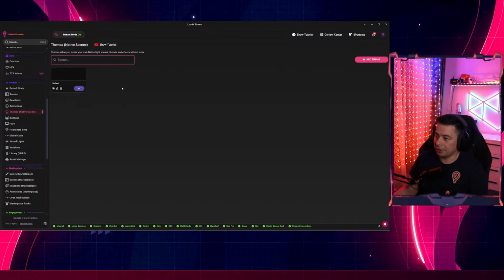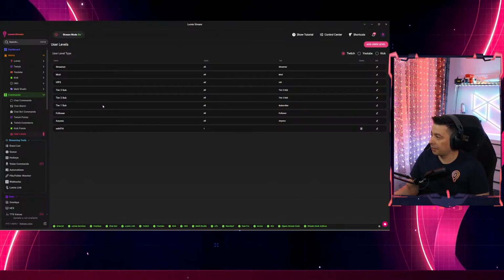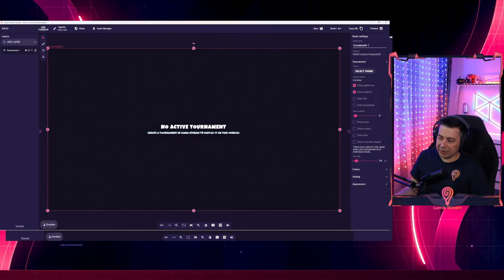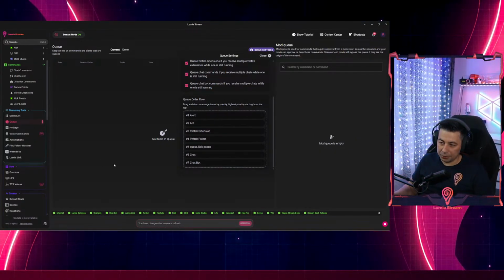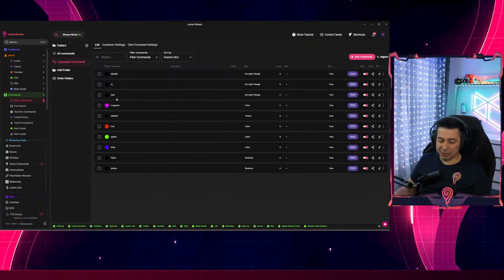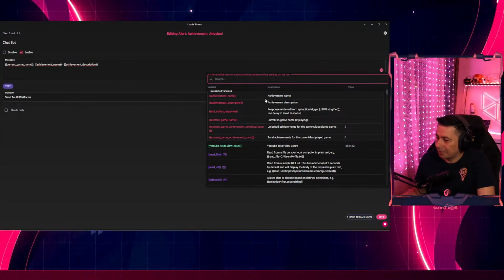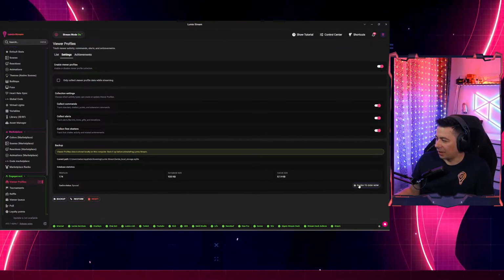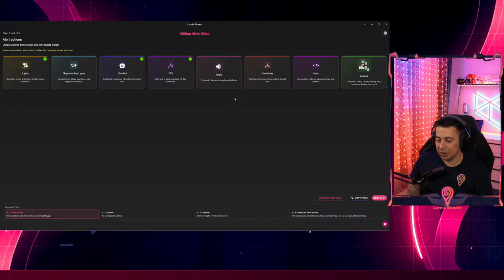LIVE: Lumia Stream 9.0 - Core Setup Part 2